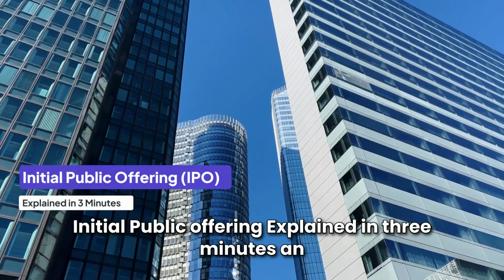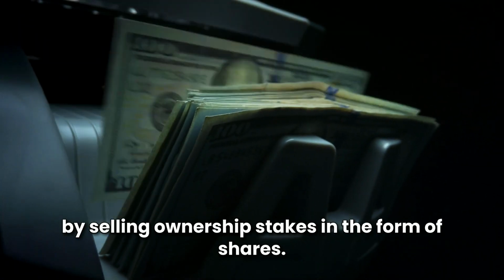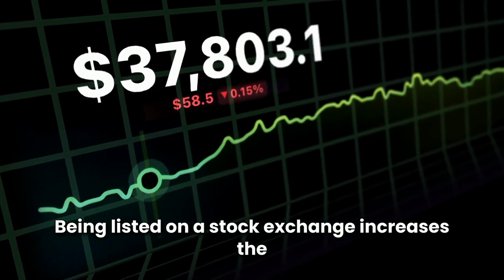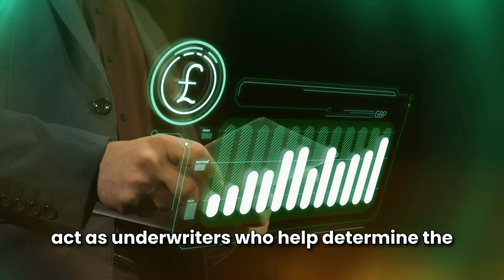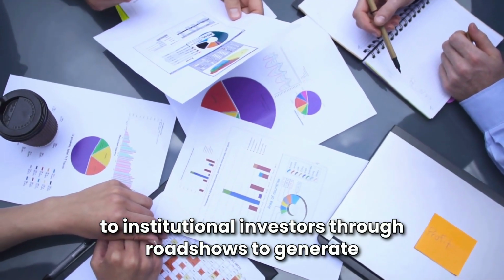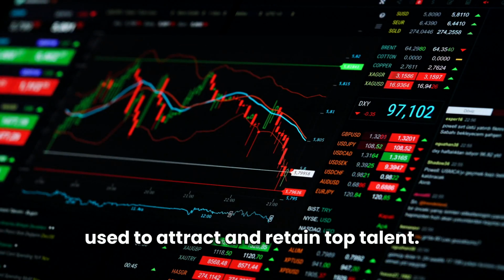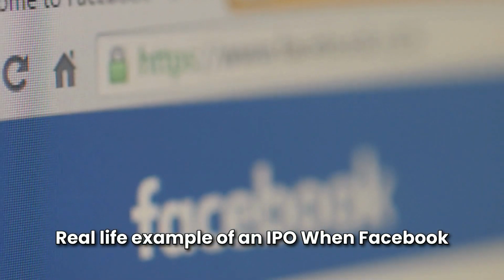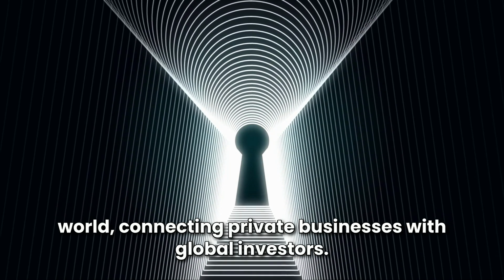Initial Public Offering IPO Explained in 3 Minutes 2025!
Today we talk about initial public offering ipo explained,initial public offering,ipo,what is an ipo